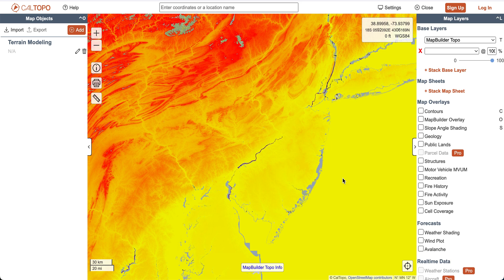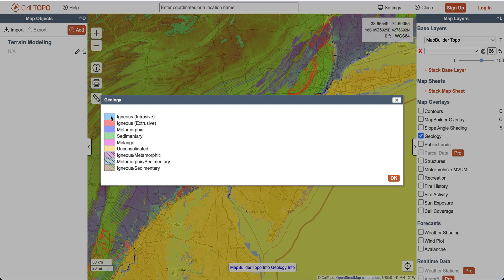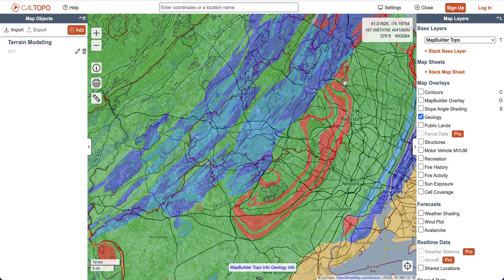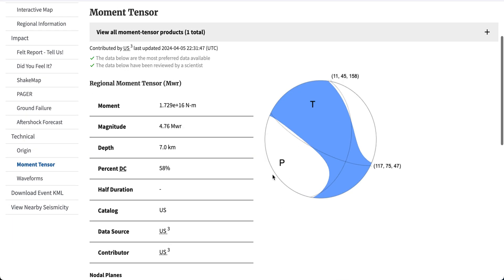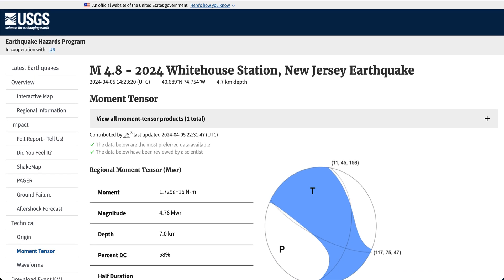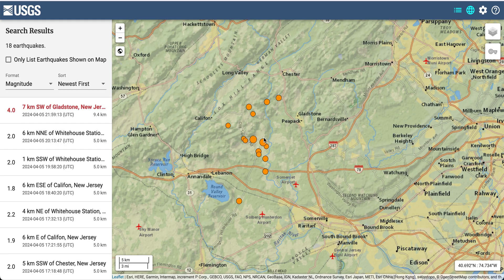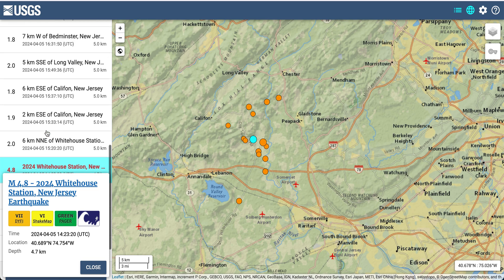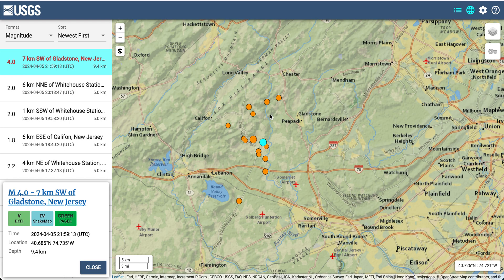Earthquake in NJ Explained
Please refer to the USGS, NTWC, NWS, and local officials for all official warnings and forecasts.